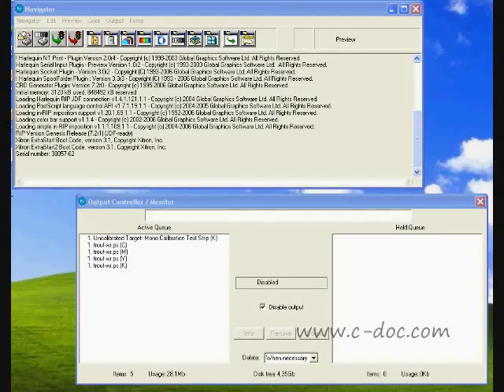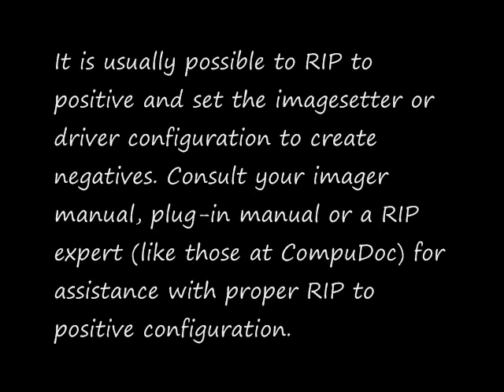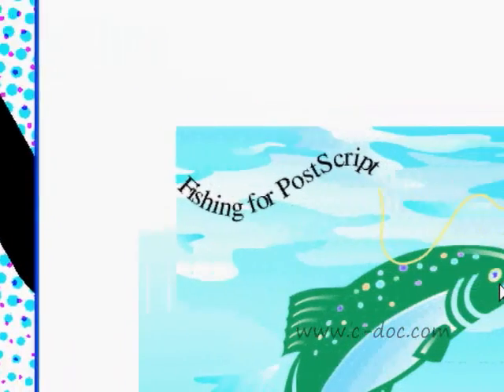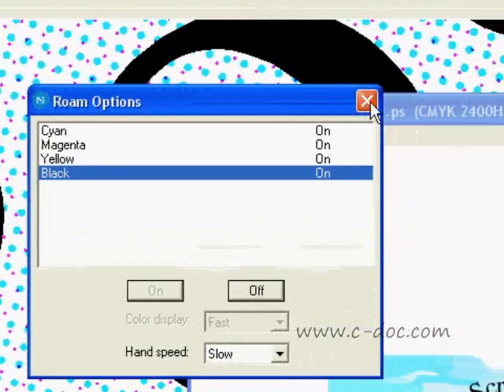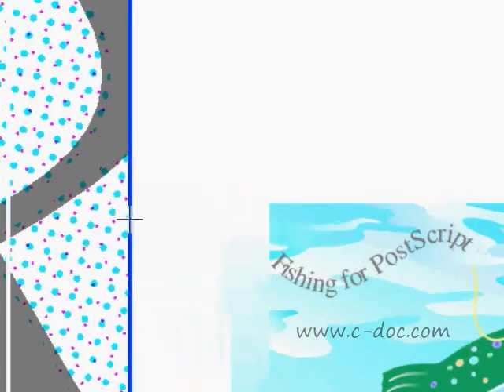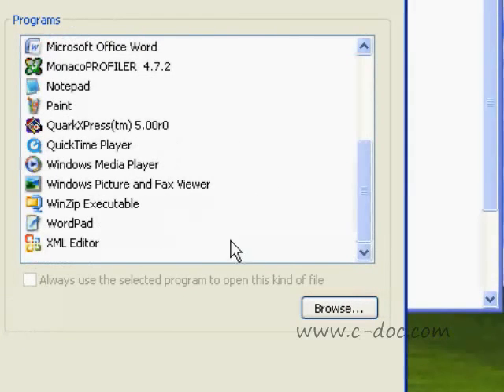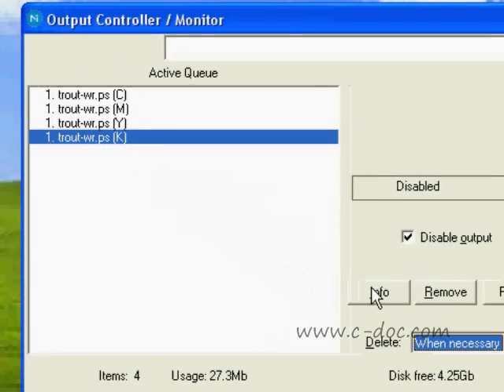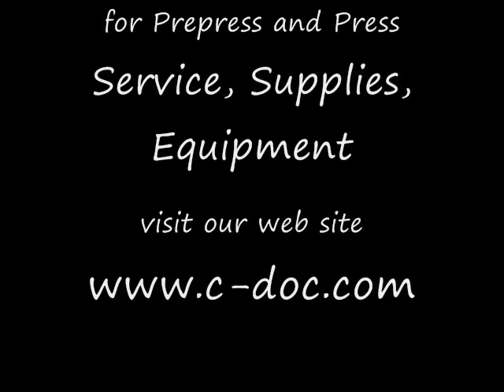Tips for using the Harlequin RIP Viewer (ROAM)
This video demonstrates how to use the Harlequin RIP viewer (ROAM) and some tips and tricks for getting the most out of it.